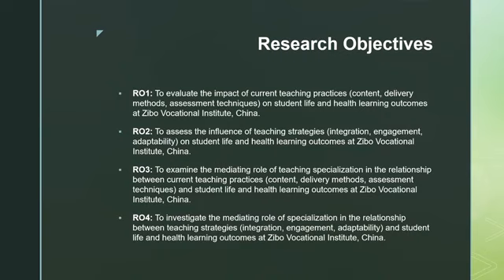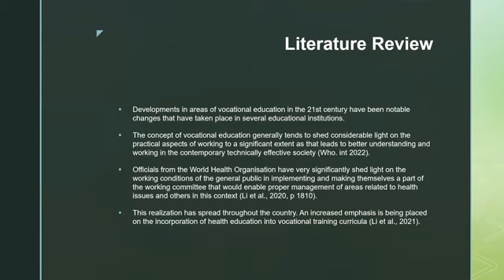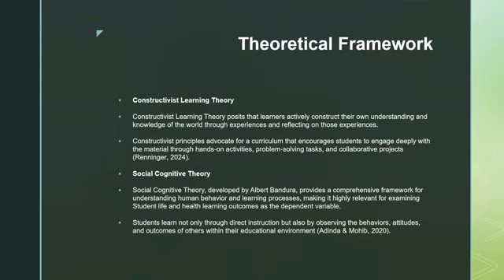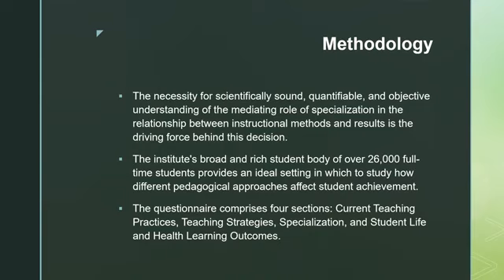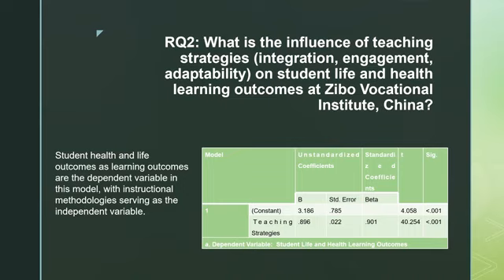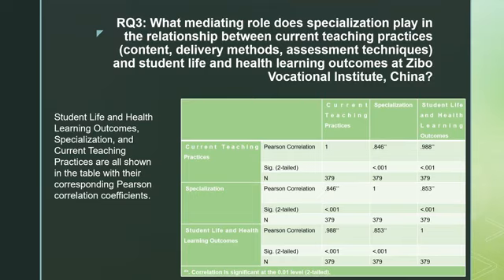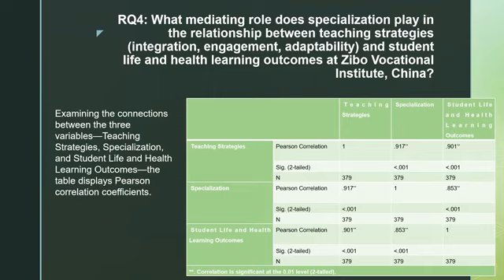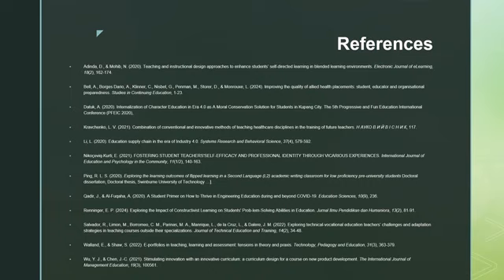The Impact Of Current Teaching Practices And Strategies On Student Life And Health Learning Outcomes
Presenter: Du Jinze
Institution: City University Malaysia
Title: The Impact Of Current Teaching Practices And Strategies On Student Life And Health Learning Outcomes At Zibo Vocational Institute, China